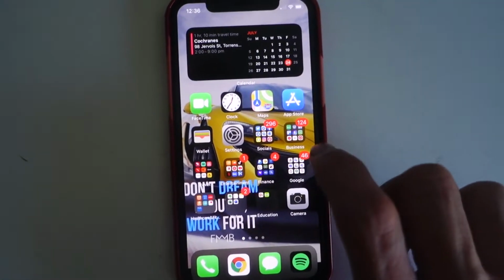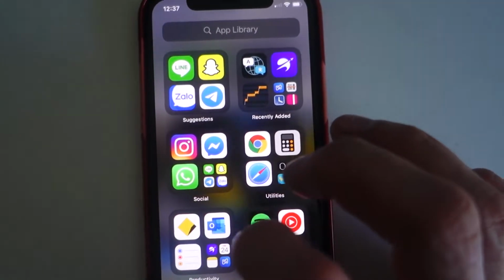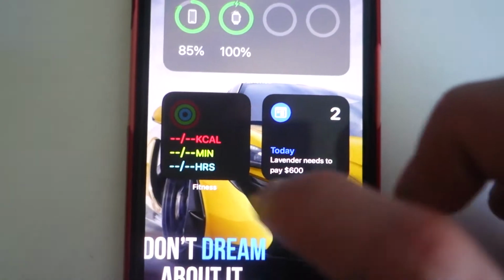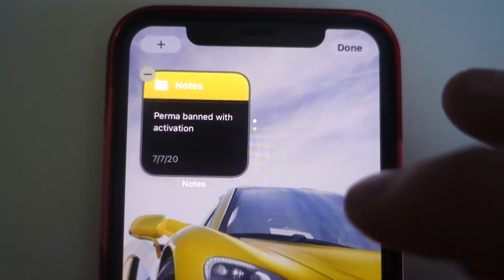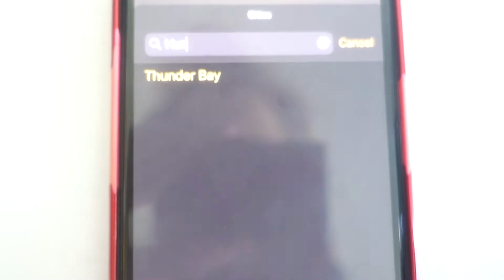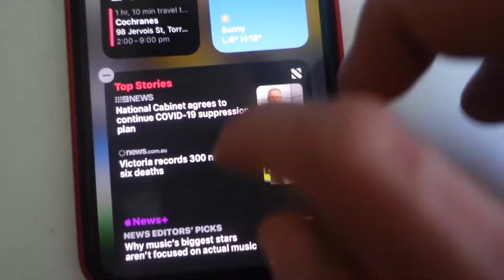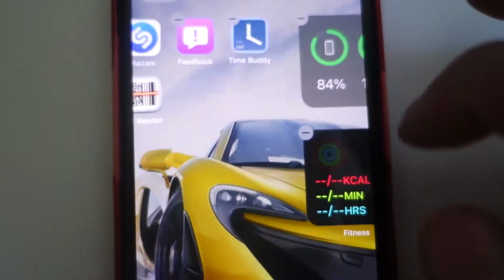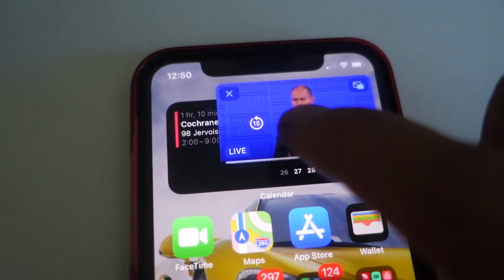iOS 14 New Features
hey everyone today we are going to be going over the new iOS 14 beta features for the iPhone 11 pro (device I am using) but this does work on older generations of iPhone and there are bet a programs available for the iPad as well as the Macbooks.

If you want to get your hands on the beta you can sign up for the beta connected to your device via the apple website and the setup is very simple and easy to do. If you don't know how to do it or if you don't understand you can check out a video that I made on it via the

Don't forget to smash like on every video that comes out.

SOCIALS

Microphone Pop Filter

Microphone XLR Cable

Audio Interface

Monitor 1

Monitor 2

Camera Stand

PC Case

CPU Cooler

Power Supply

SSD 1

SSD 2

SSD 3

Hard Drive 1

Hard Drive 2

Hard Drive 3

Stream Deck